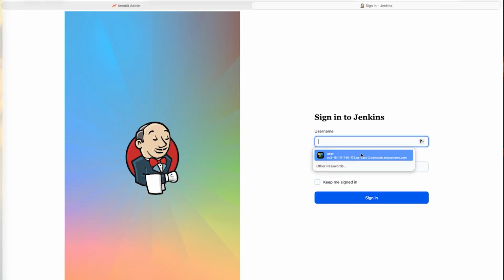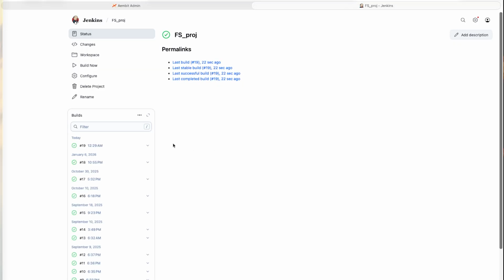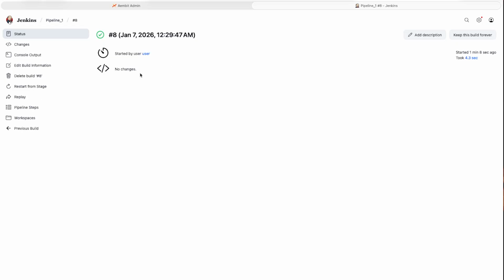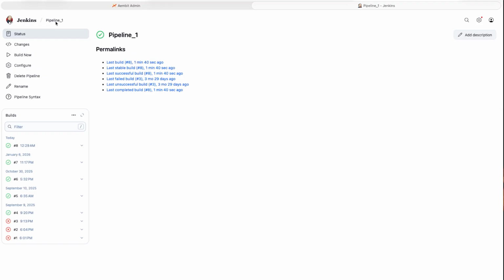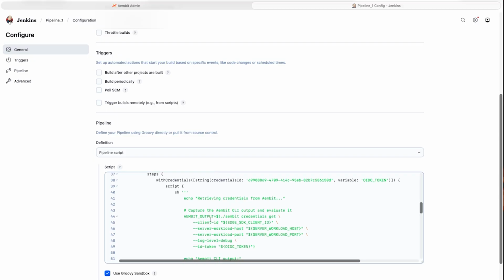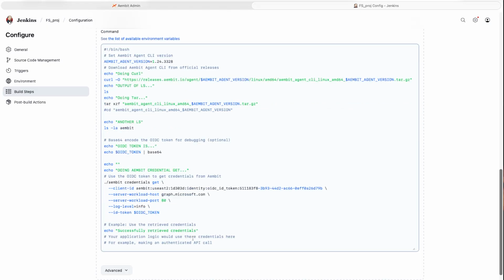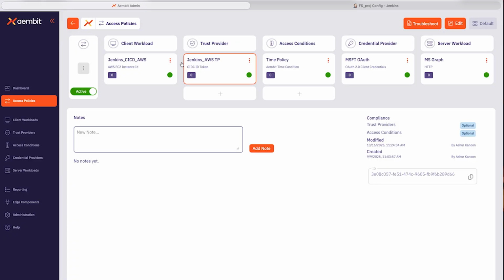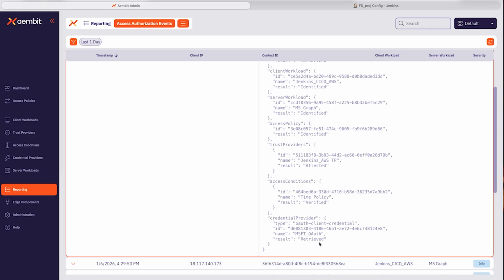[Demo] Secure Jenkins Pipelines with Aembit Workload IAM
See how the Aembit Workload IAM Platform integrates with Jenkins to securely manage and retrieve credentials for both freestyle projects and pipelines.

This demo covers:

󠁯•󠁏󠁏 Token Retrieval: Automating OIDC and OAuth 2.0 token requests for services like Microsoft Graph.
󠁯•󠁏󠁏 Pipeline & Freestyle Configuration: Setting up the Aembit Edge SDK, agent extraction, and credential calls within Jenkins jobs.
󠁯•󠁏󠁏 󠁯Identity-Based Access: Using AWS trust providers and EC2 instance IDs to validate CI/CD hosts.
󠁯•󠁏󠁏 Policy Enforcement: Implementing time-based access policies and viewing detailed audit logs in the Aembit admin portal.